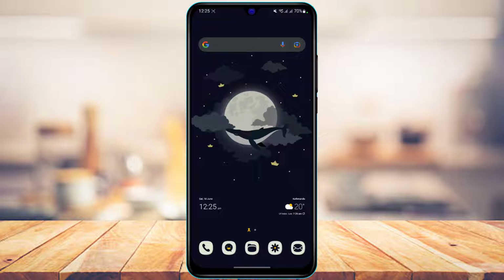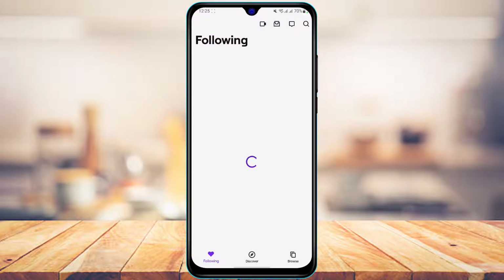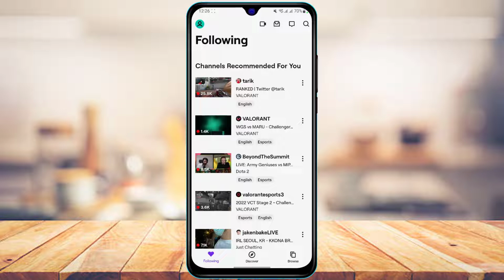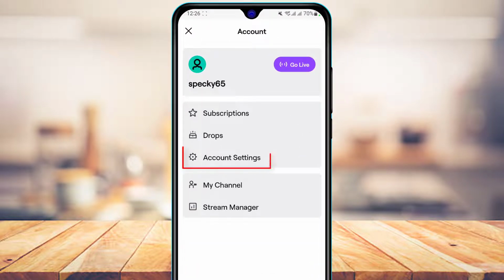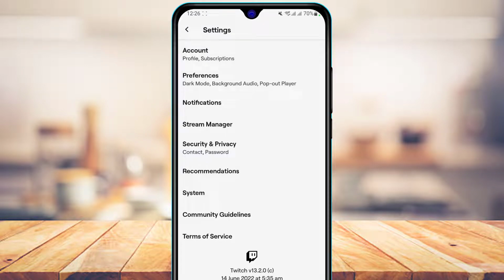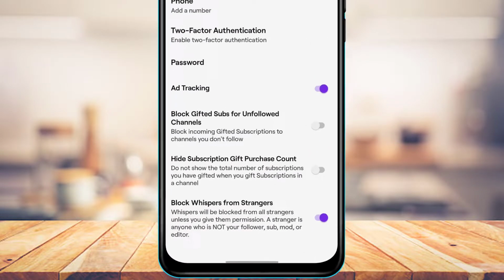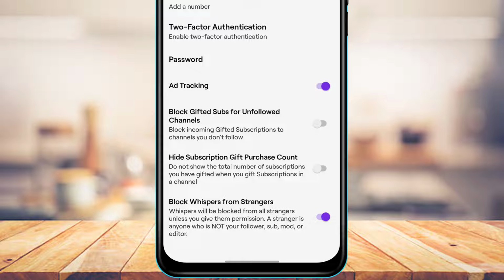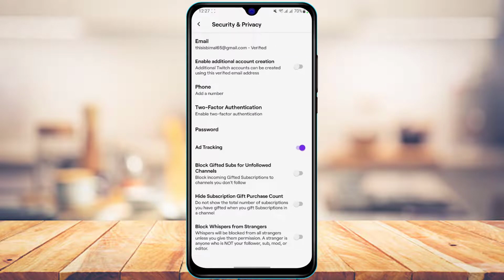How To Turn On Twitch Whispers On Your Phone | Easy Tutorial (2022)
This video guides you in an easy step-by-step process to turn on Twitch Whispers on your phone.

Follow these simple steps:
1) Update the Twitch app to the latest version
2) Open Twitch and login to your account
3) On the top left, tap on your Profile icon
4) Go to the Account Settings option
5) Select Security and Privacy
6) At the bottom, simply toggle the button off next to Block Whispers.
7) Once done, you will have easily turned on Twitch Whispers on Twitch

0:00 Introduction
0:22 Update Twitch App
0:53 How To Turn On Twitch Whispers
2:19 Outro: Final Verdict